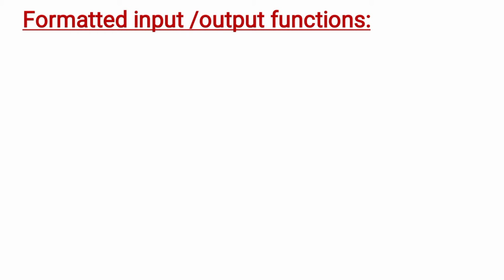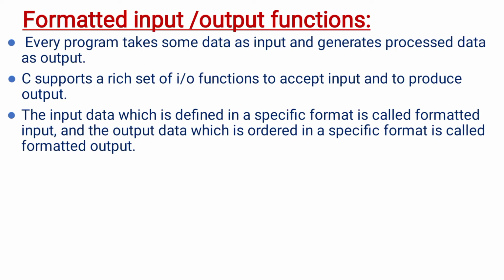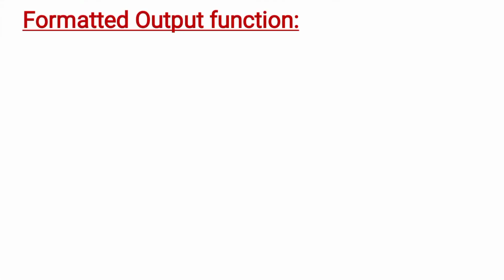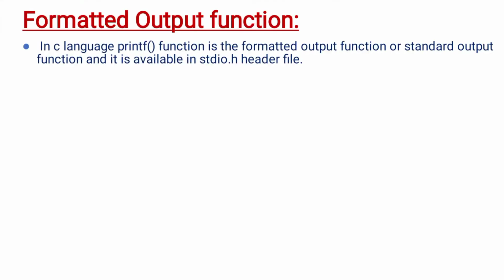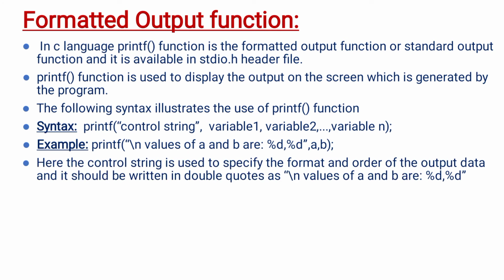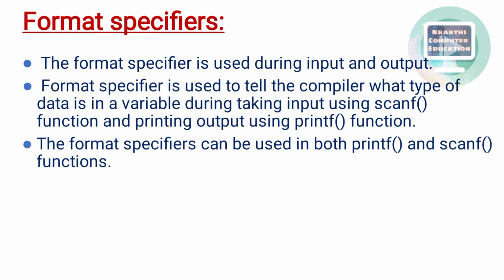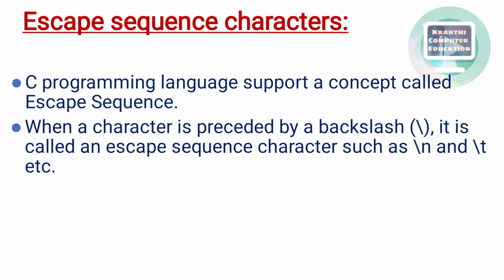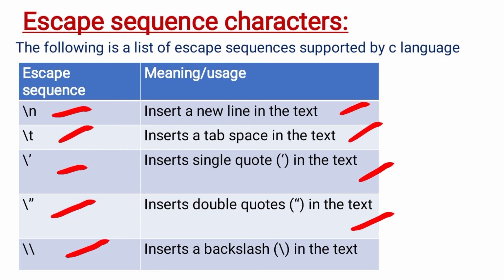printf() scanf() functions |escape sequences|format specifiers|formatted input/output functions in c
this lecture explains the c_language topics printf and scanf functions

To watch the other c_language_topics please use the following links